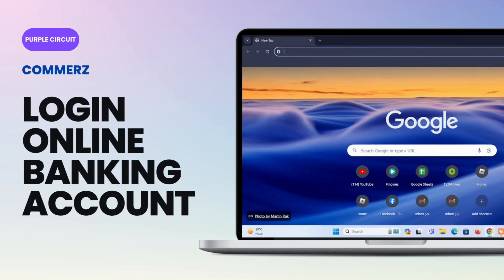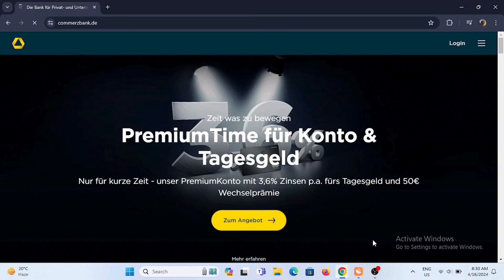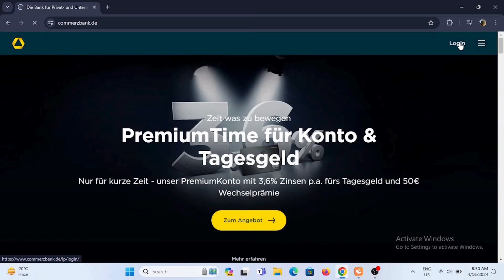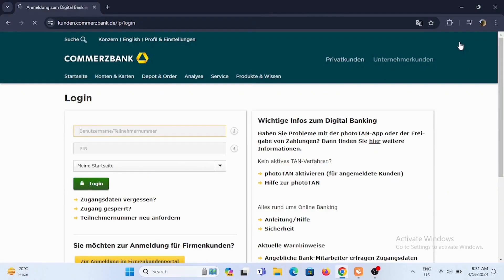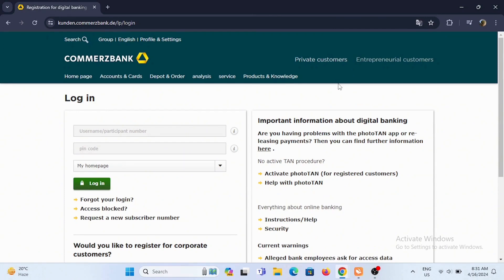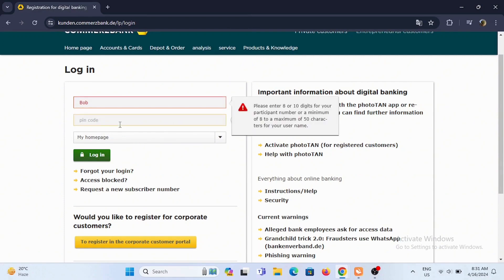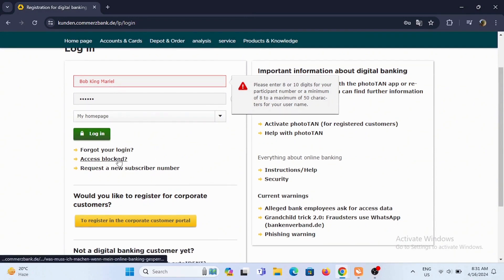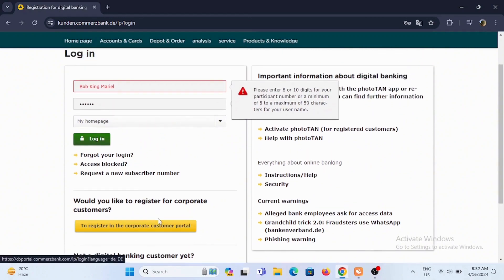How To Login Commerzbank Online Banking Account 2024 | Commerz Bank Digital Banking Sign In Guide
"Master the process of logging into your Commerzbank online banking account with our latest tutorial 'How To Login to Commerzbank Online Banking Account 2024.' This video provides a comprehensive guide on accessing and managing your Commerzbank digital banking effectively.

What the video covers:

- Step-by-step instructions on signing into your Commerzbank online account.
- Tips for setting up and navigating your digital banking interface.
- Security measures to ensure the safety of your online transactions.
- Troubleshooting common issues that may arise during the sign-in process.

Stay secure and proficient with your Commerzbank online banking in 2024. Whether you're a new user or need a refresher on the process, this guide is your essential resource for all things related to Commerzbank digital banking.